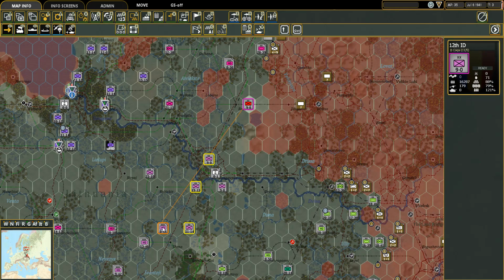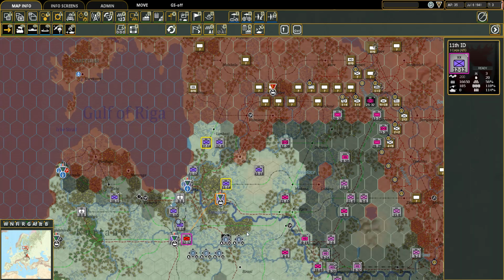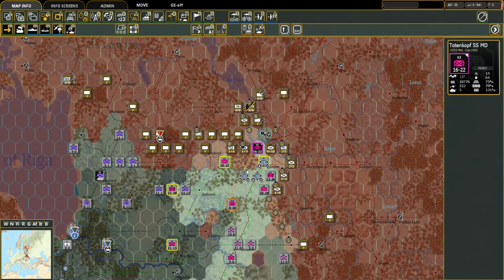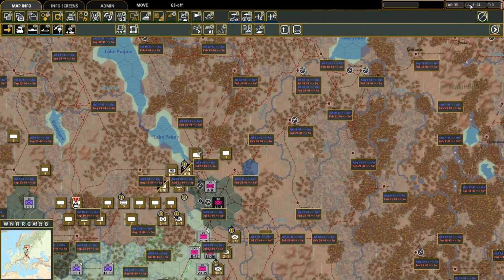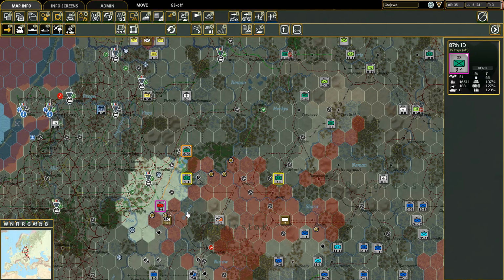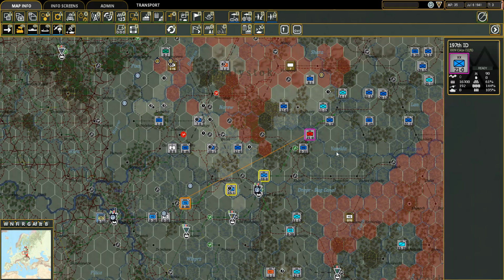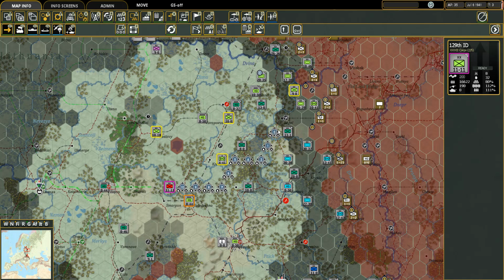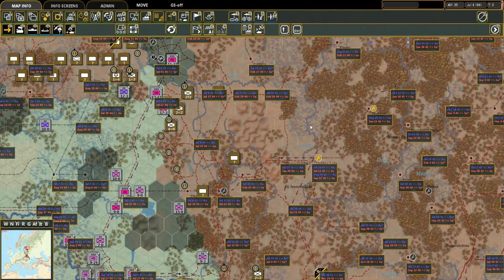Gary Grigsby's War in the East 2 | 1941 Campaign | Episode 8 - Breakthrough to Pskov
Welcome to my let's play of Gary Grigsby's war in the East 2 as the Axis powers, playing 1941 starting scenario. I'm playing this on challenging difficulty. Thoughout this first campaign i'll be exploring the effects of the new game mechanics & features - what works and what doesn't.